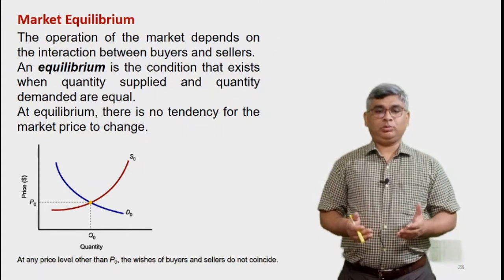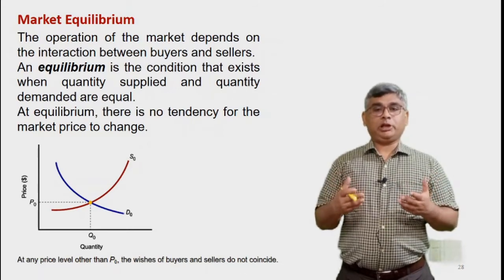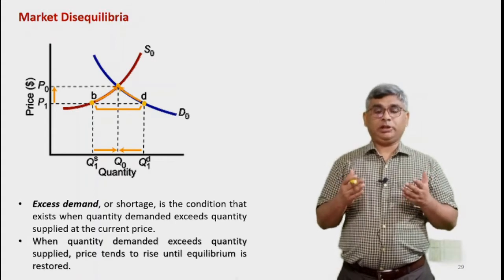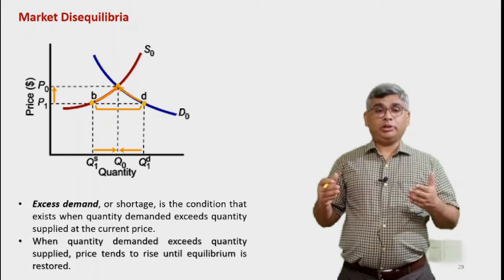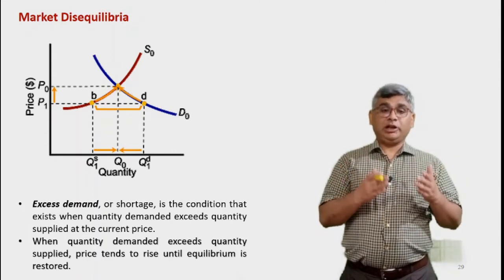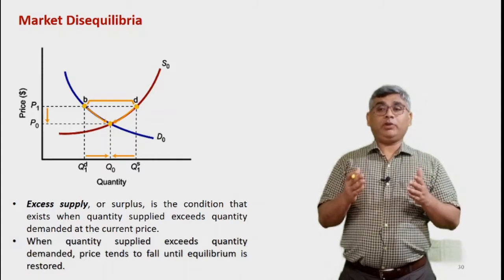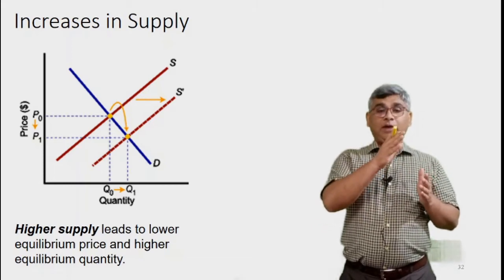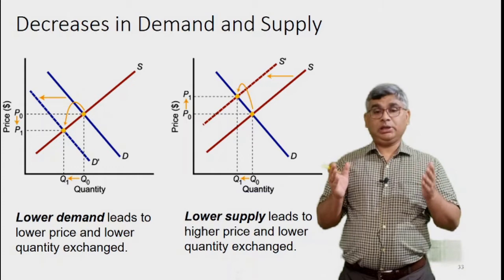Lecture 4: Market Disequilibria & Law of Diminishing Returns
Market Disequilibrium, Restoration of equilibrium, Relative Magnitude of Change of supply/demand, Law of Diminishing Returns.

Faisal Hasan
Associate Professor
Mechanical Engineering Department
Z.H.College of Engineering & Technology
AMU, Aligarh.